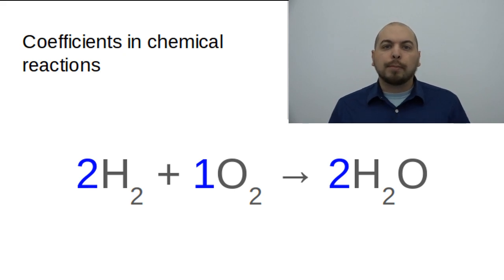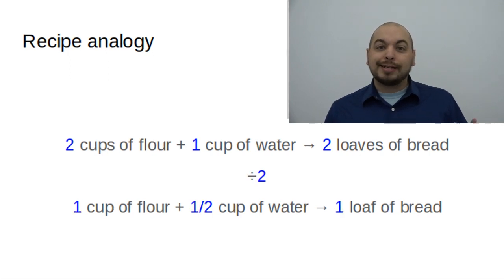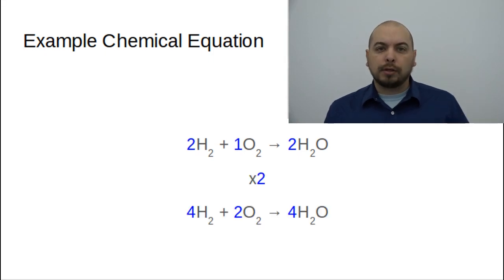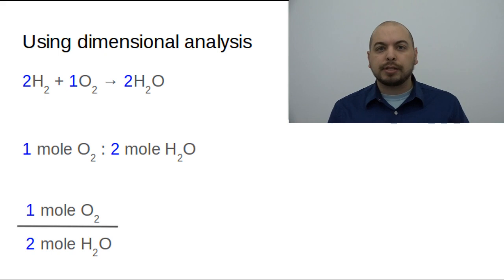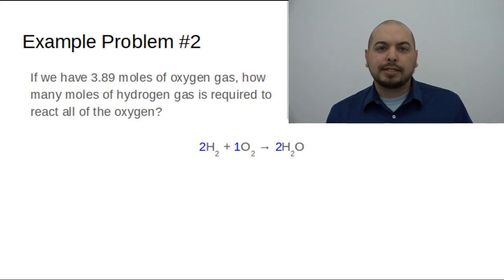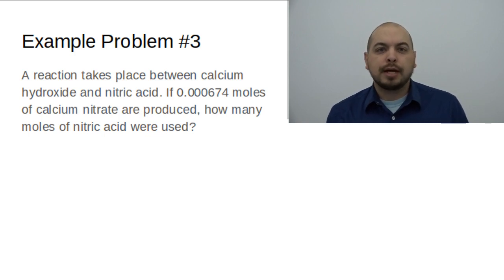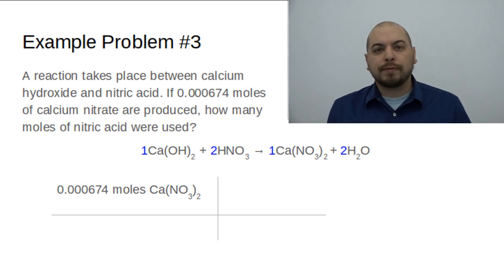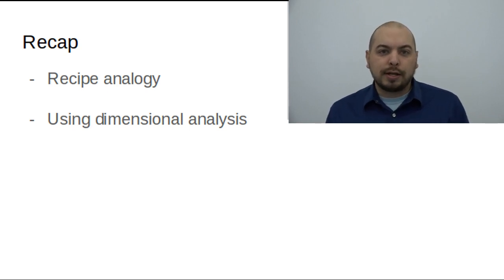A-15 The Mole Ratio